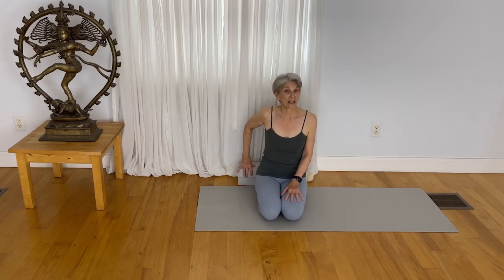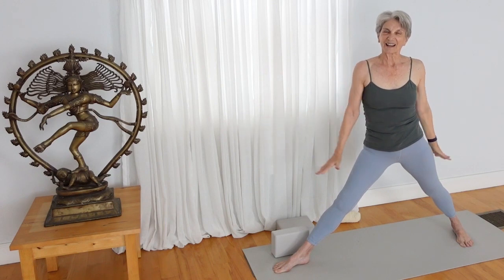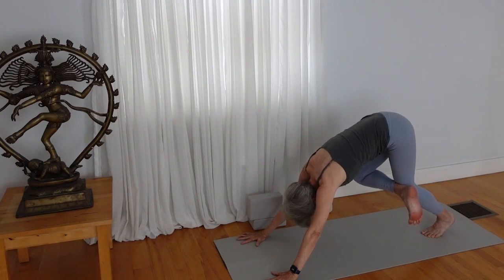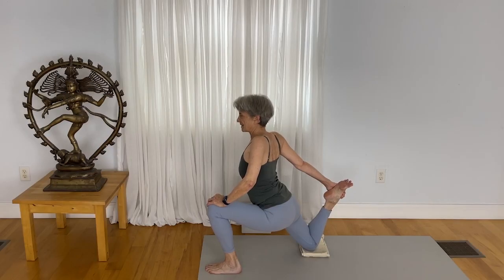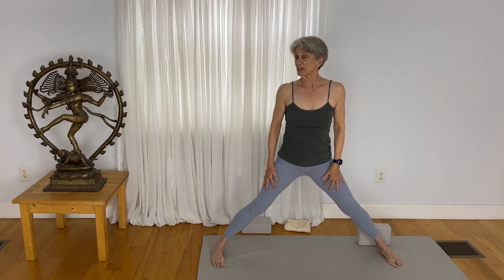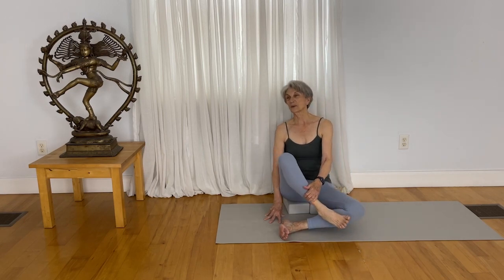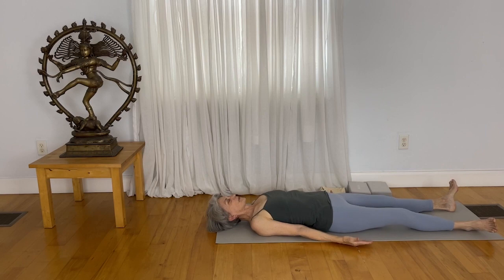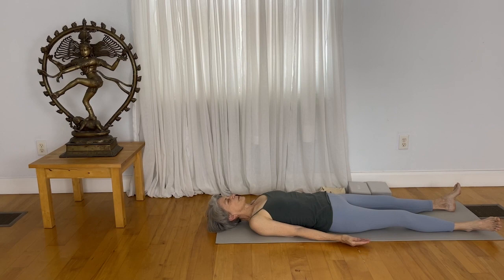Come to the mat with a plan | Yoga with Rita - Fulcrum Blu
Do you come to the mat without a plan? If you start a plan of working on a specific pose or muscle or joint or a specific action you start to notice how the plan bolsters your practice.
01:58 Side Stretches to balance
03:18 Standing twists to rotate the spine
04:46 Uttitha Parsvakonasana
06:48 Side angle stretch with a physical adjustment to side ribs for side body length
08:18 Downward dog with sucirandrasana hip opener then achilles and calf muscle stretch
10:30 Salambhasana with interlaced fingers
11:28 Eka Pada Rajakopatasana 2 with padding to the knee
13:01 Short stance dog with spinal rotation
14:48 Parvrtta Parsvakonasana using block and lifting back heel to get greater rotation
16:58 Baby Cradle movements to agnistambhasana
21:00 Supta dandasana to variation of Jathara Parivatasana
23:06 Supta Baddha Konasana
23:40 Savasana